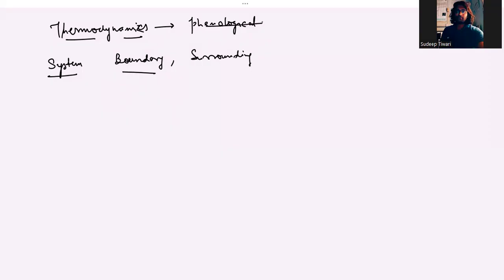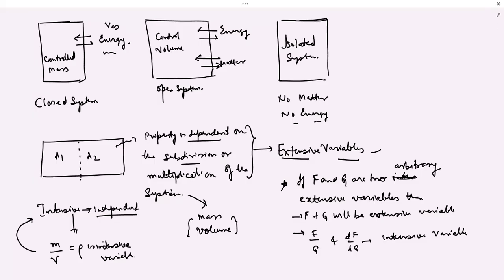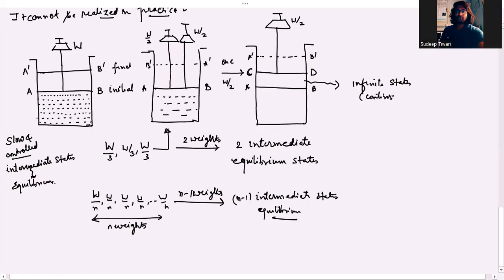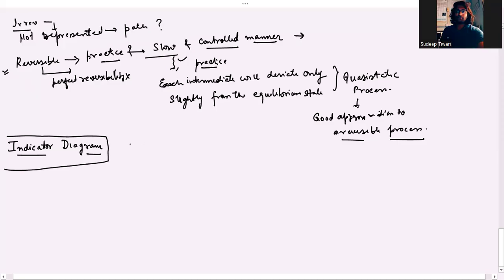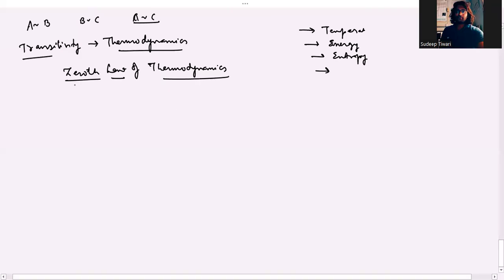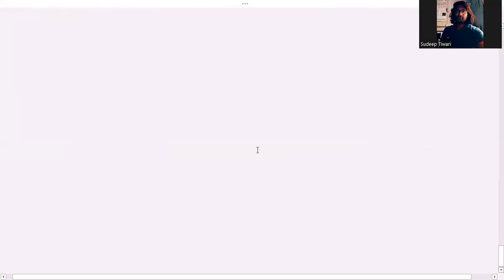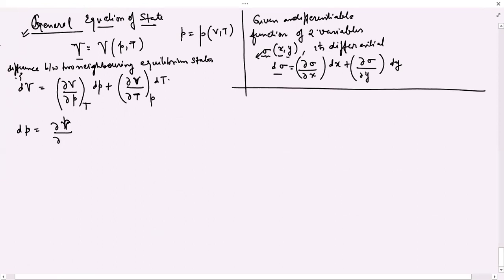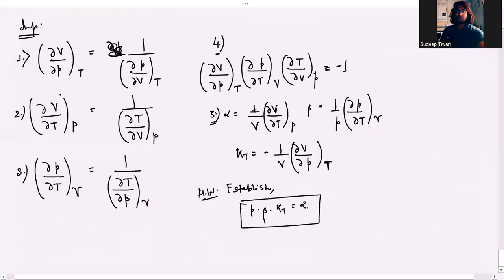Thermal Physics - 2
This lecture is suitable for beginners in Thermal Physics. This covers the basics like equation of state and zeroth law of thermodynamics.